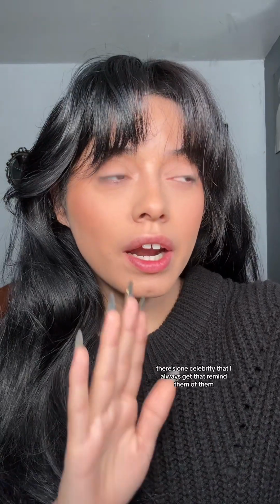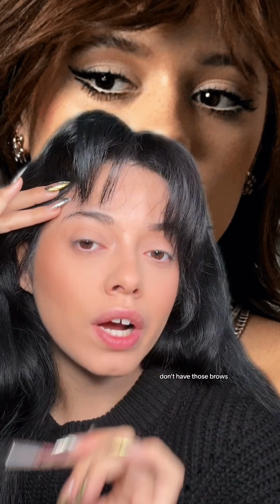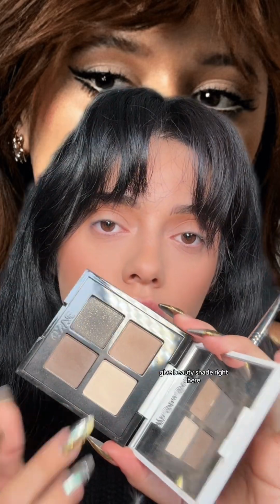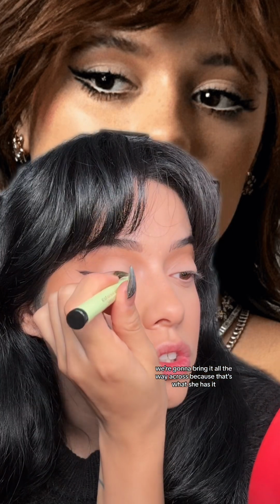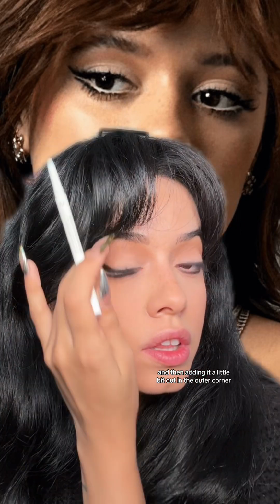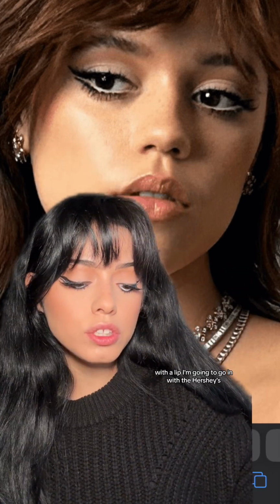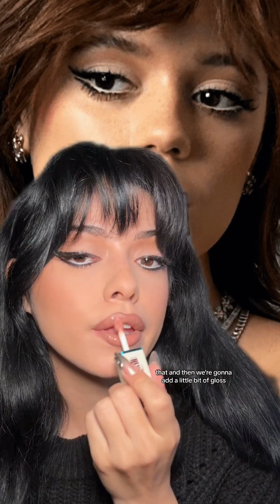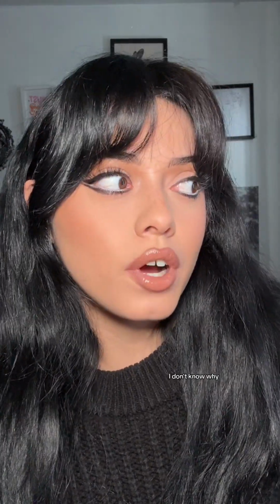RECREATING JENNA ORTEGAS MAKEUP!